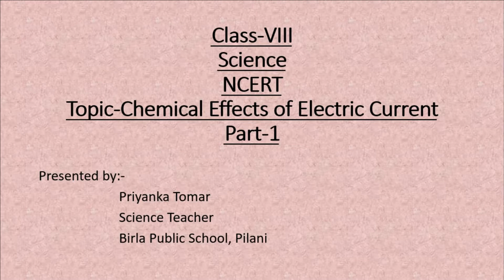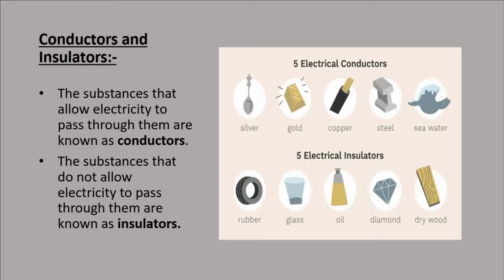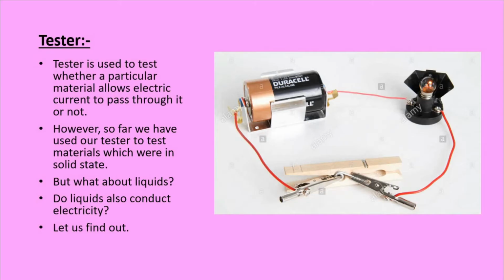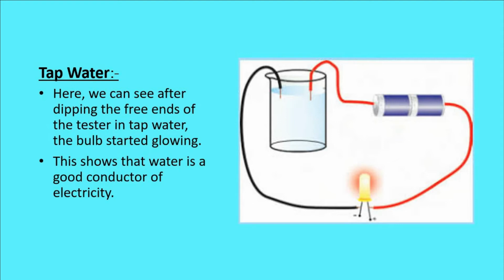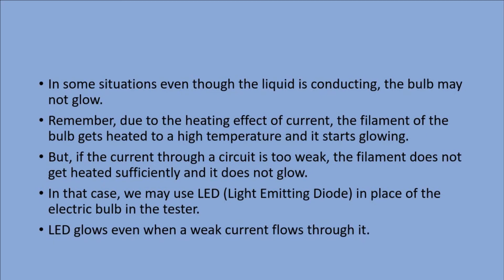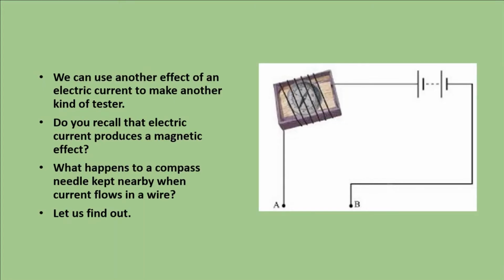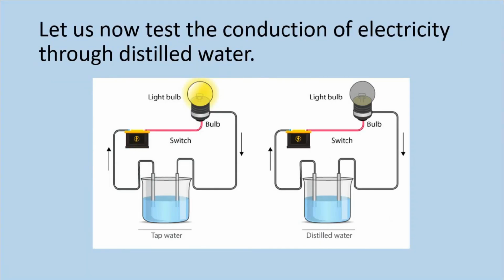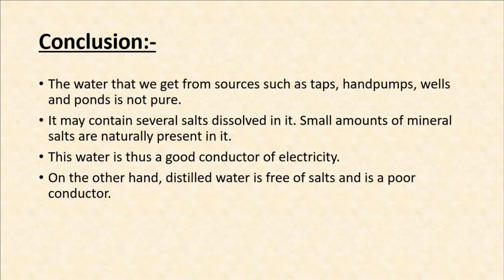Topic- Chemical Effects of Electric Current (Part I)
NCERT Science class 8 Topic - Chemical Effects of Electric Current (Part I)  Explanation
One of India's top ten fully residential schools for boys